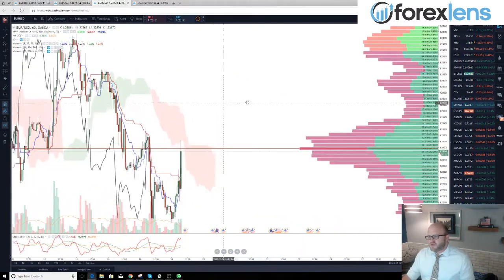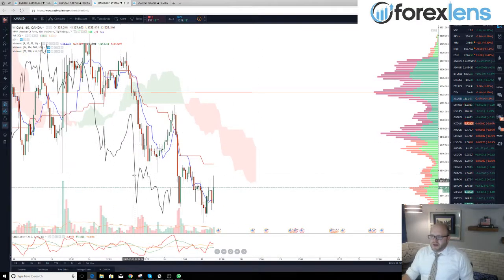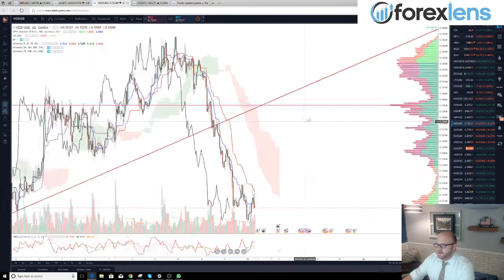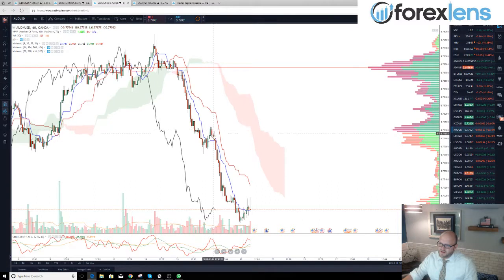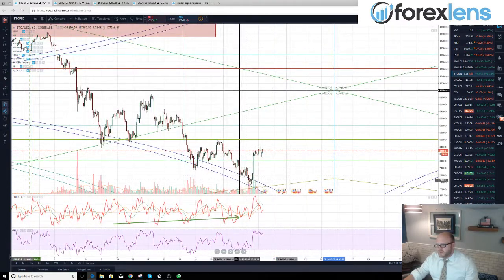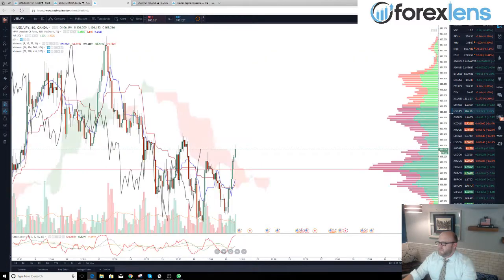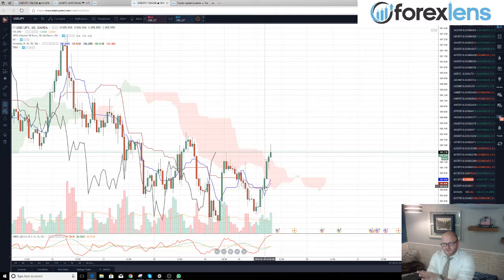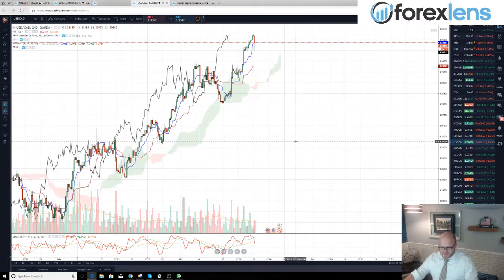Day Trading Forex Live | 2018 March Madness 3.11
Forex Lens  | Live Trading Session - Mar. 19

This is a beginner / immediate forex course which will teach you a professional trader's methodology of trading in the forex market.

You will learn how to break down the forex charts and find your own forexsignals to trade with. You will learn price action, and how to use the Ichimoku Trading Strategy, as well as Gann Analysis and the life's work of W.D. Gann - a founding father of Technical Analysis.

This is the UNCUT VERSION of our daily live trading sessions in 2018.

Our clients paid $97 per month for this service in 2018, and you're getting it FREE OF CHARGE!

The analysis not be the relevant anymore, but the lessons taught in these daily live sessions is TIMELESS.  You will have the benefit of hindsight to see how trades played out.

The CONDENSED and edited version will be available in 2020 for a one-time payment of $597 USD and will focus strictly on the lessons taught.

The course will focus on the Ichimoku Trading System and Gann Analysis. You will find many W.D Gann's teachings and trading techniques in this course that cannot be found anywhere else.